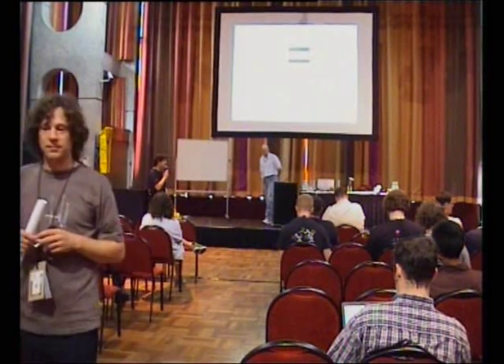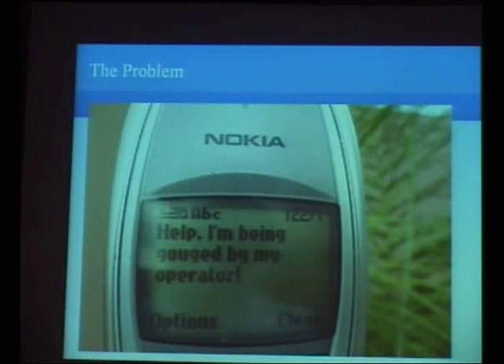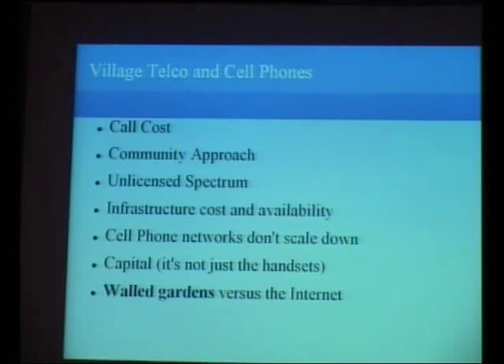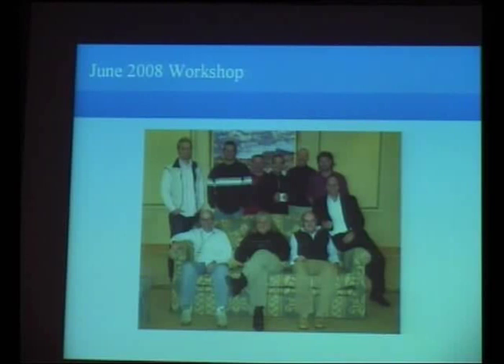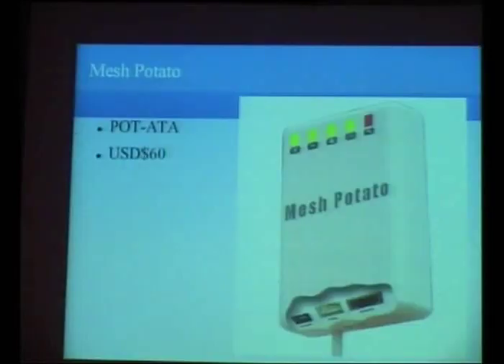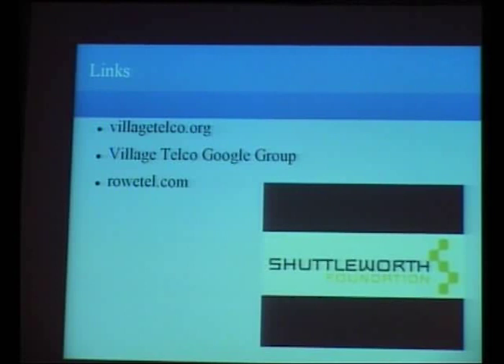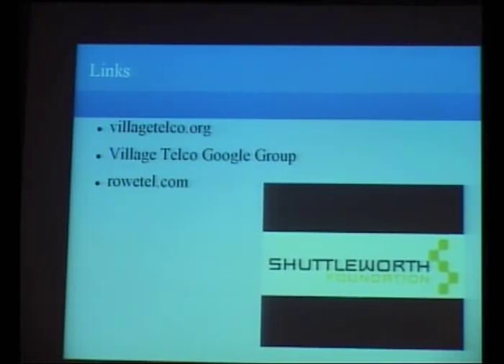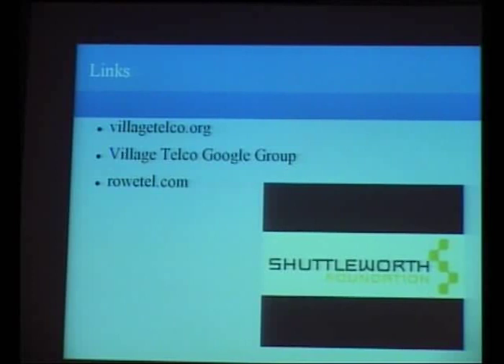A Big Phoney Mesh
Presenter(s): David Rowe

The Village Telco is a tool kit for building community telephone networks. The Village Telco is based around the Mesh Potato - an open hardware Wifi Mesh router integrated with a FXS port to provide a VOIP telephone line to Village Telco customers. No land lines or mobile phone towers are required - the network is based on peer to peer mesh networking technology. Gateways interconnect the Village Telco with traditional mobile and fixed phone networks.The Mesh Potato is custom Wifi hardware that has been designed by a community of open software and hardware hackers. Partnering with Atcom, a VOIP hardware company, we have built and are deploying Beta Mesh Potato hardware at many sites around the world. Although the Village Telco is designed for developing world telephony is can also be used for community telephone networks in the 1st world.In this presentation I will briefly introduce the Village Telco and the Mesh Potato and talk about how a small team developed cool custom Wifi hardware. We will then build and test a small Village Telco network. Several Mesh Potatoes will be provided for audience participation. Topics covered will include Mesh Wifi, VOIP, basic Asterisk configuration, and telephony hacking.